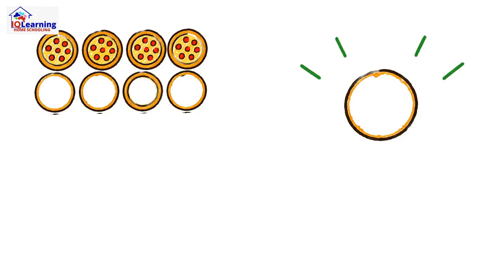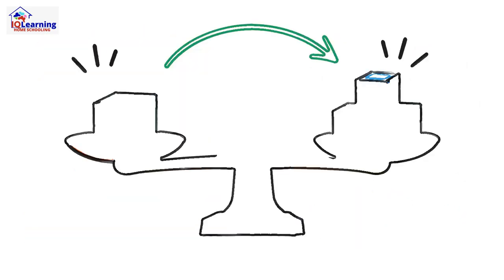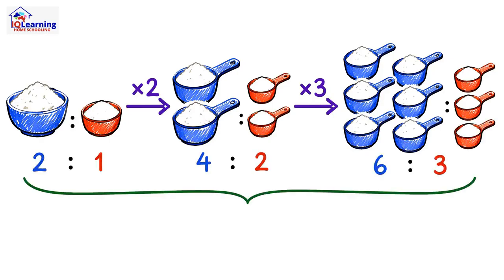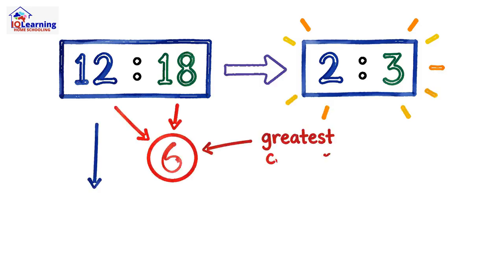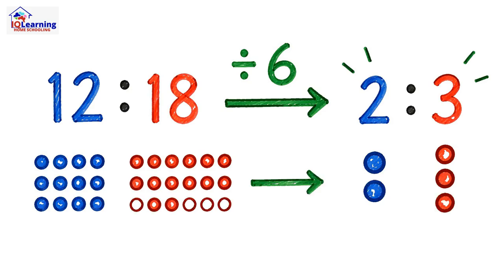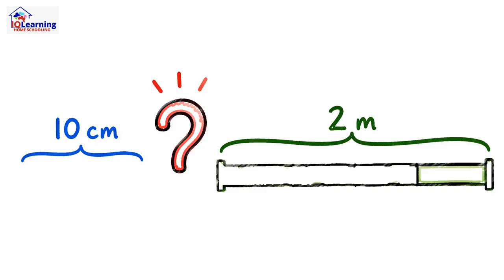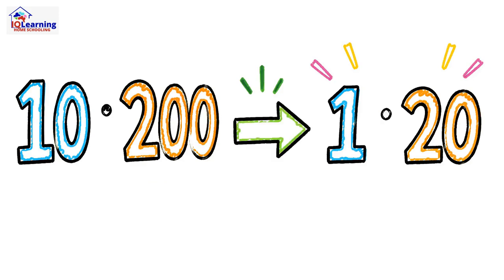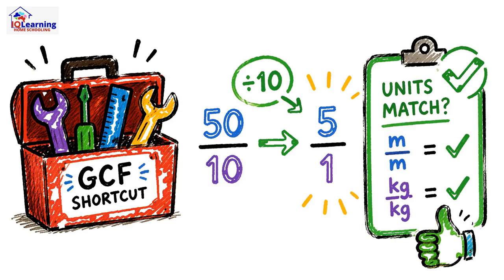Lesson 2 Year 6 Mathematics Simplifying Ratios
Using the Greatest Common Factor (GCF) is the fastest way to simplify When simplifying ratios with three parts, every part must be divided by